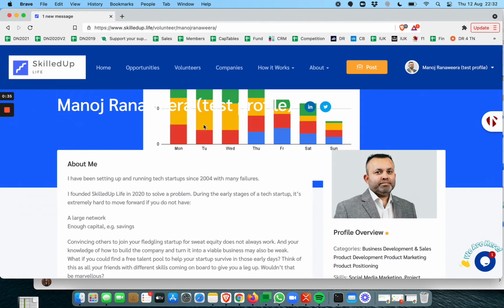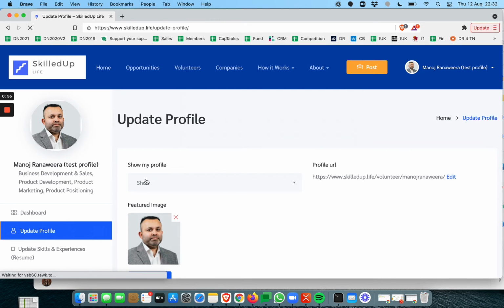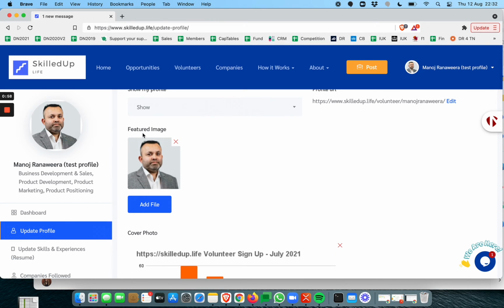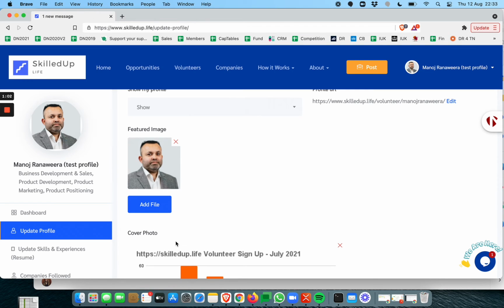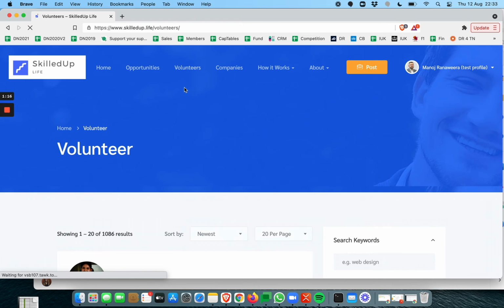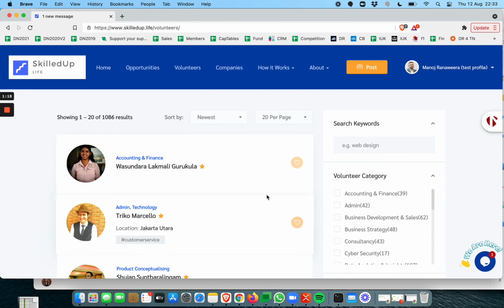SkilledUp Life - Uploading your picture in the correct location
Many volunteers are uploading their pictures in the wrong location This quick video shows how to get it right.